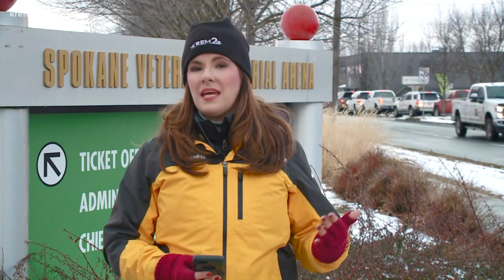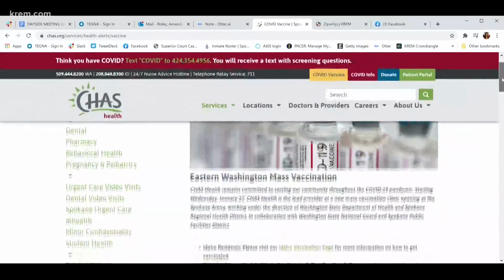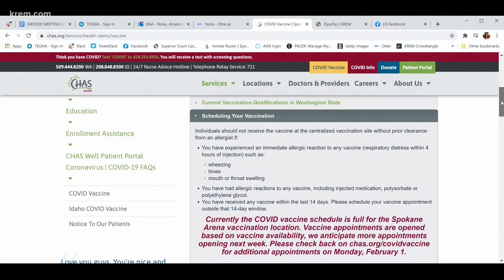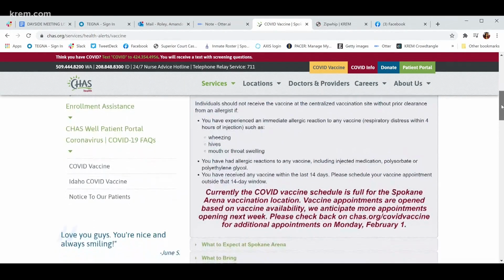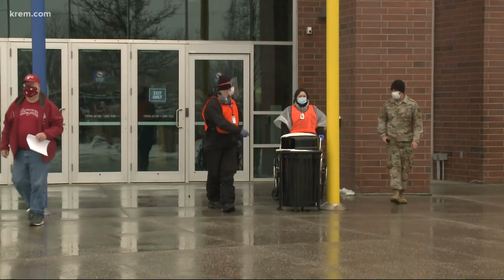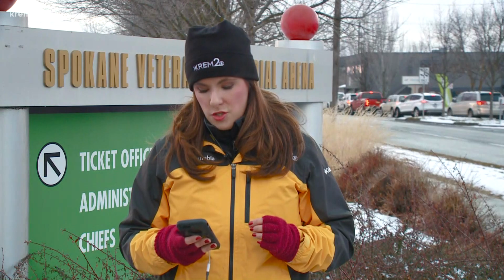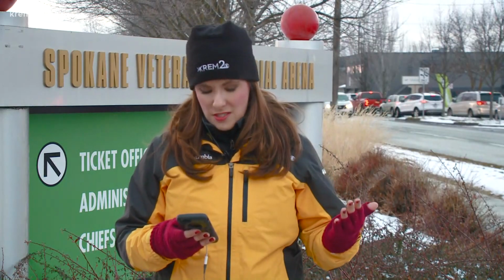CHAS website glitches on first day of Spokane's COVID-29 vaccine clinic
Many people noticed glitches and had issues using the CHAS Health website to register for a vaccination appointment. Latest updates